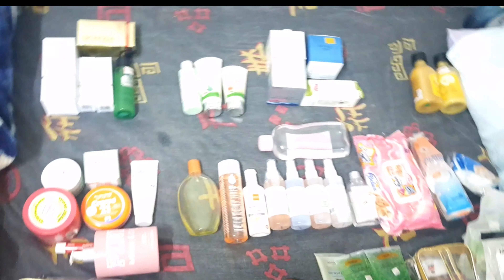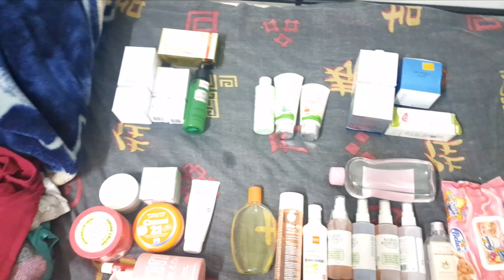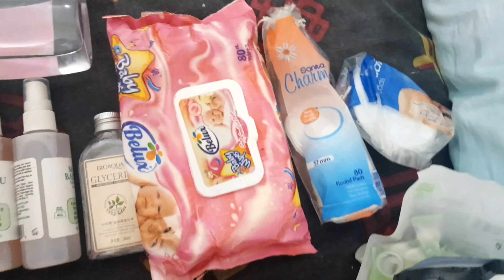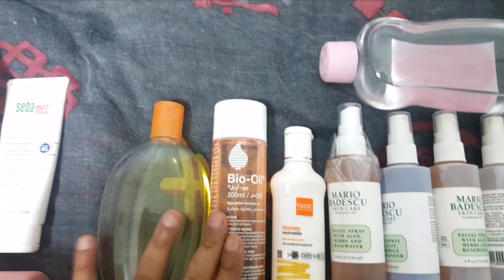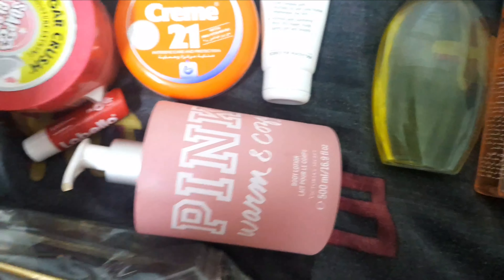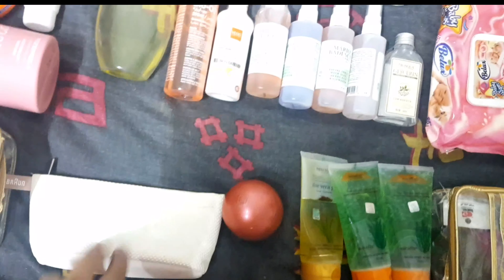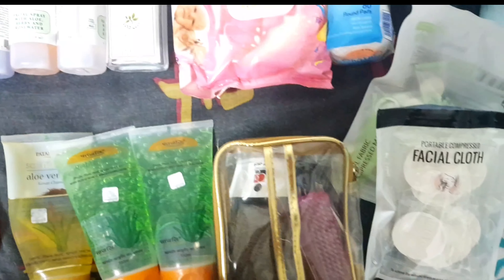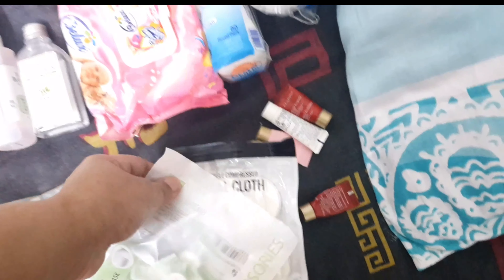My skin care collection | best products for normal to combination skin